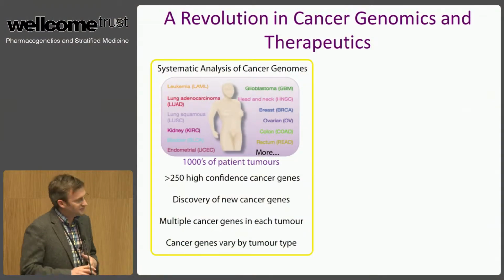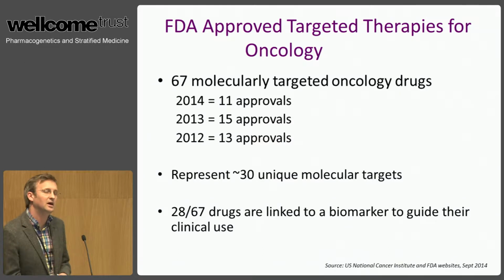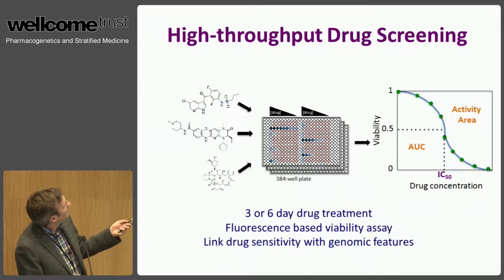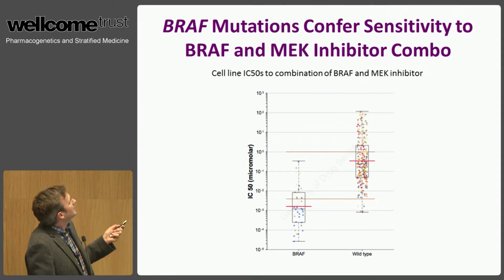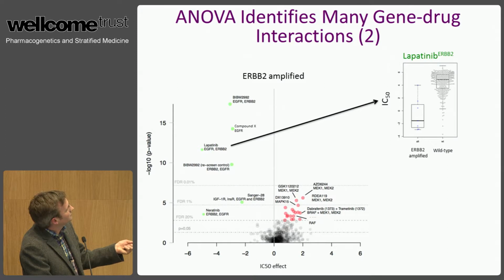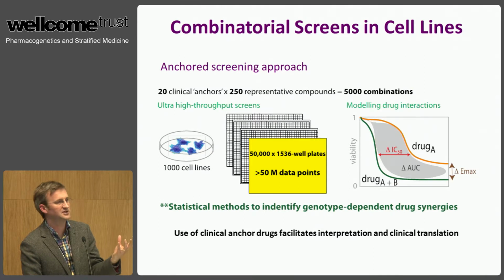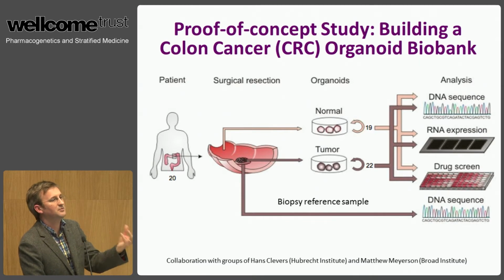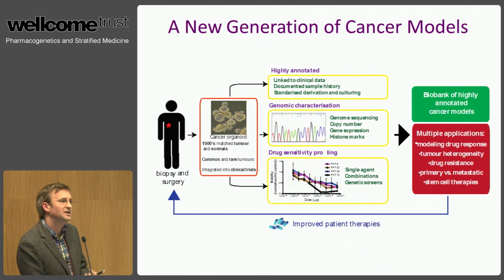Stratification in Cancer Medicine - Matthew Garnett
Lecture by Matthew Garnett, Wellcome Trust Sanger Institute, UK, at Pharmacogenetics and Stratified Medicine (14 Jan 2015) organised by the Wellcome Genome Campus Advanced Courses and Scientific Conferences team and held at the Wellcome Genome Campus, in Hinxton, UK.